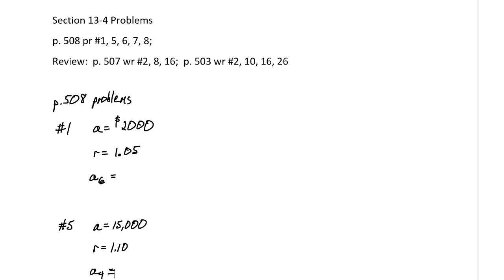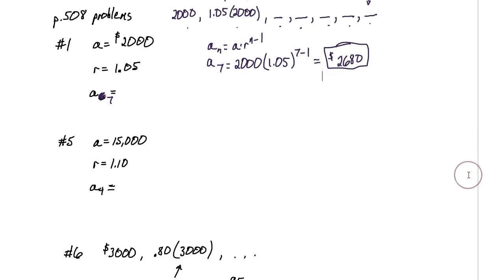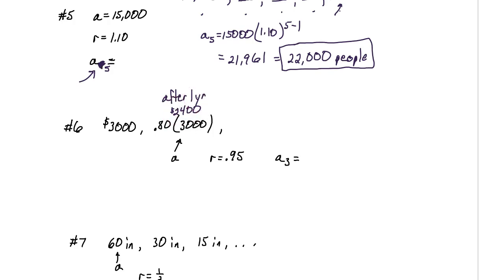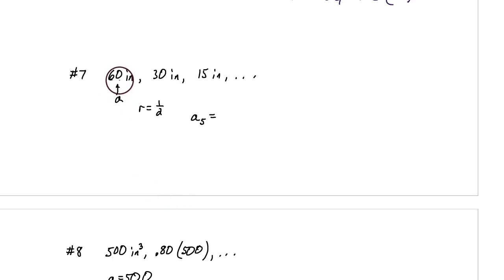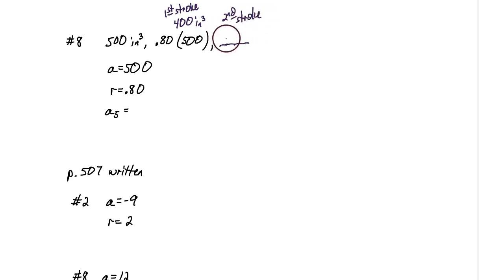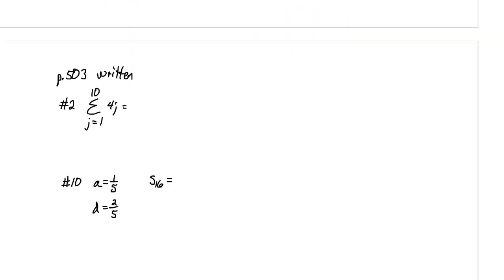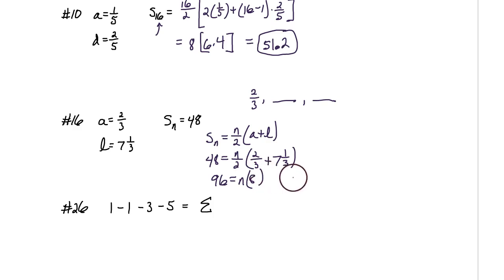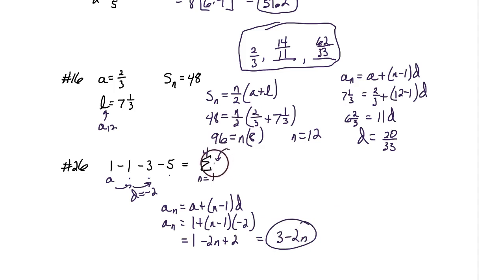HW 13-4 Day 2